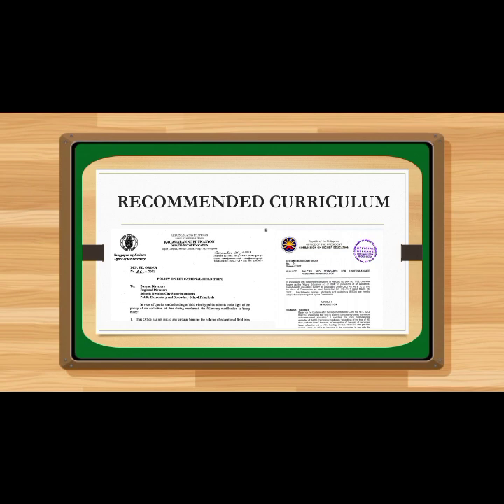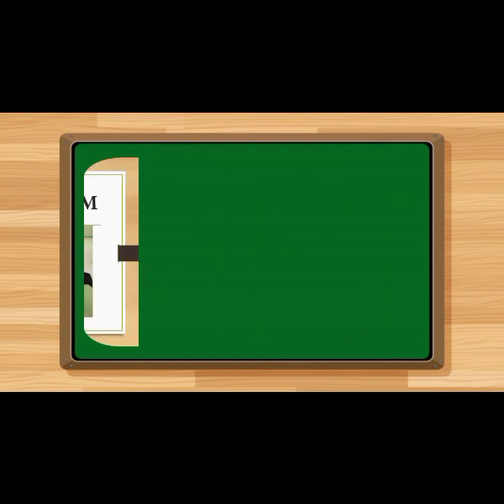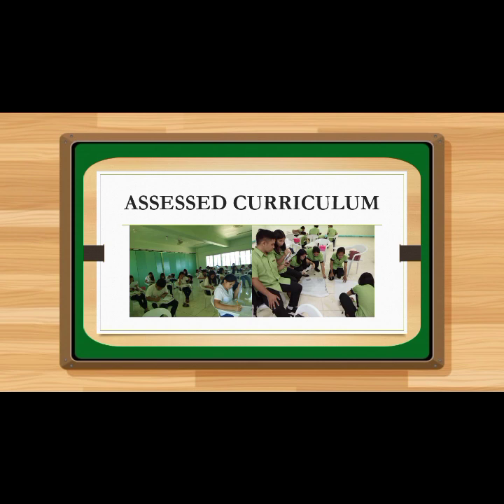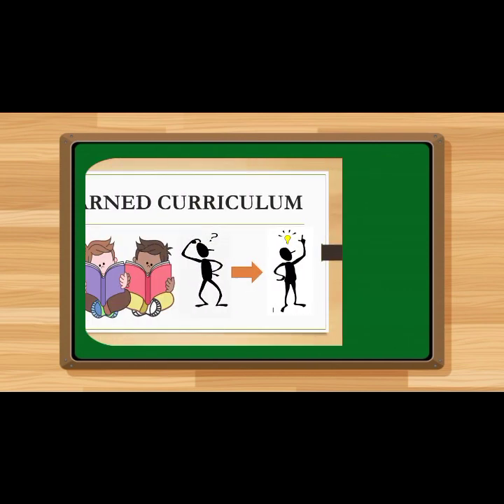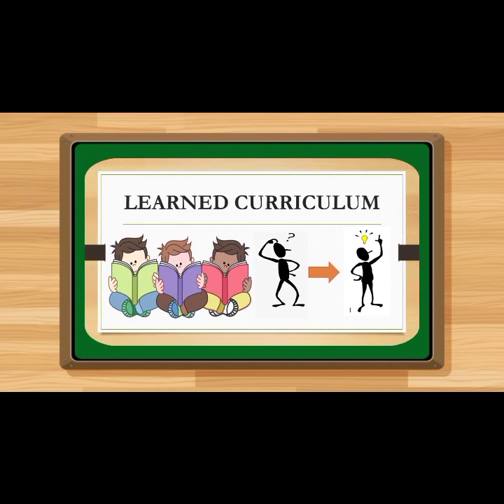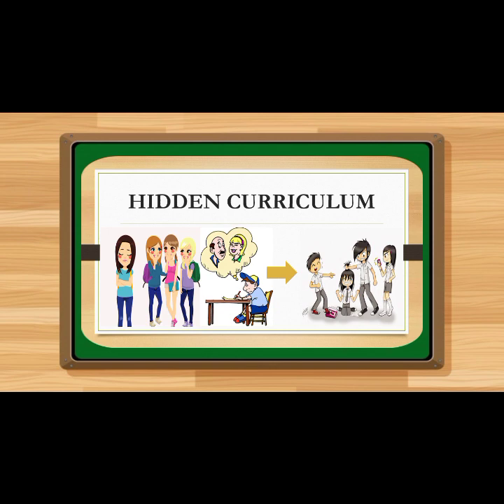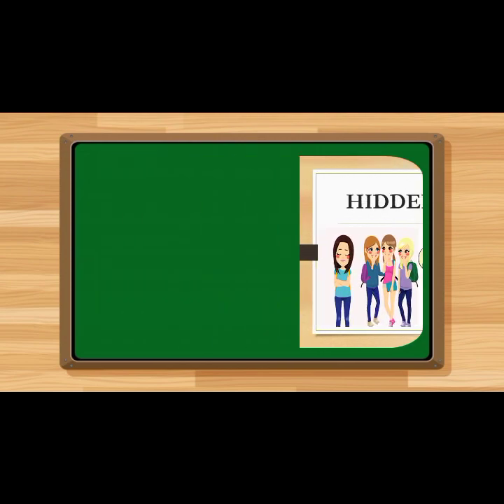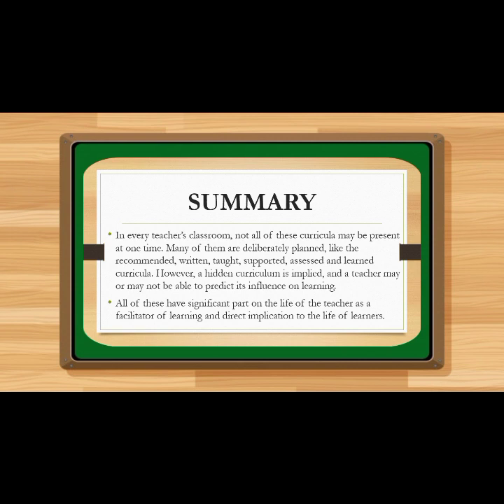LESSON 2 TYPES OF CURRICULA IN SCHOOLS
This is a pre-recorded discussion for Lesson 2 under Module 1 in ED 319 class.